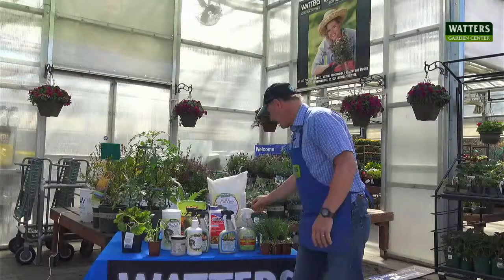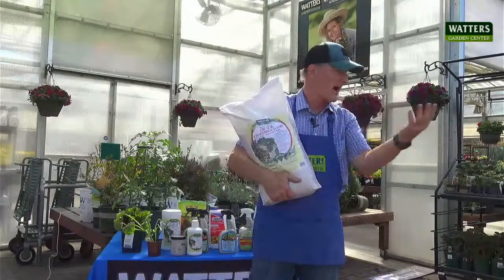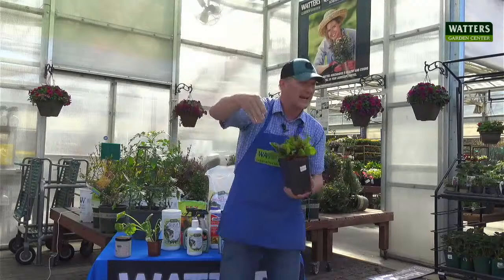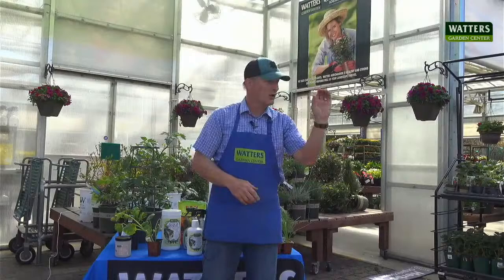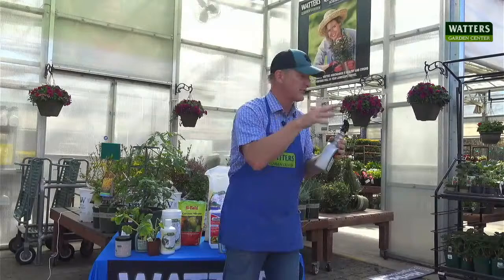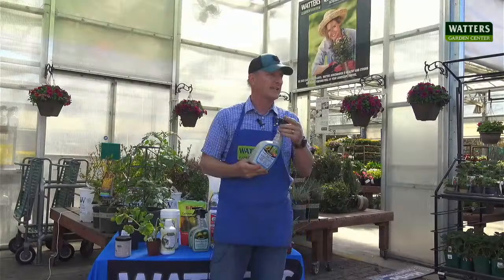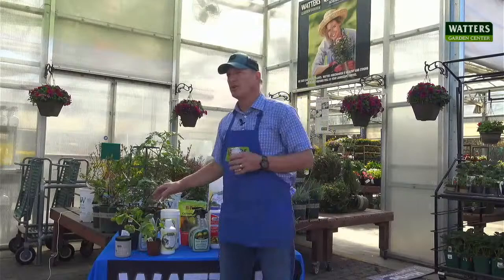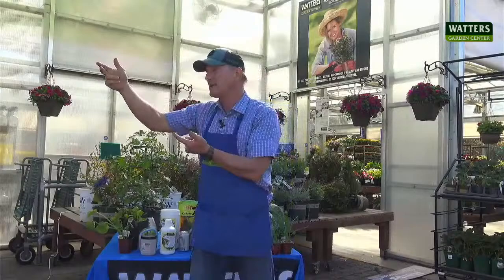Herbs and Vegetables—Garden to Table!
This fun-filled class has everything edible for the garden this spring! We'll cover the best heirloom varieties to local favorites, and highlight soil preparation, best practices, and care. It's the start of the planting season, and Watters is loaded with hundreds of non-GMO vegetables and organic herbs this weekend. Let's get ready to plant!